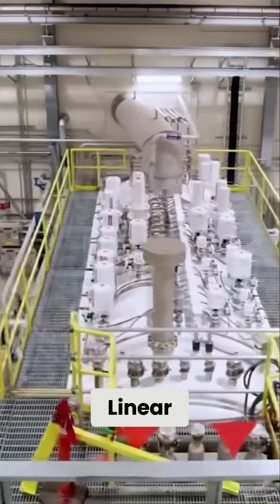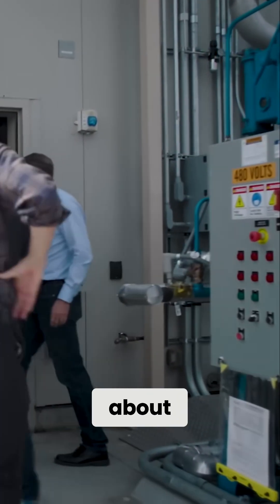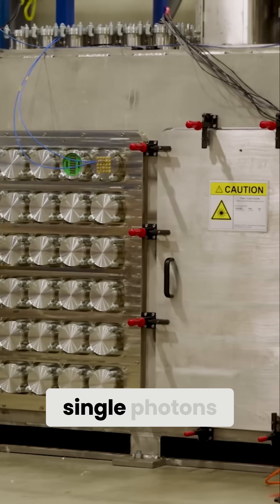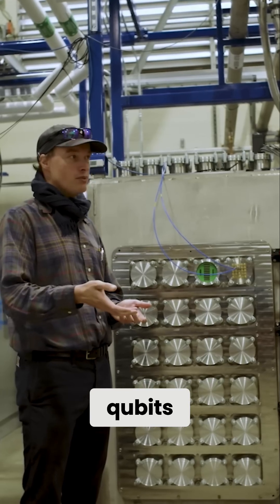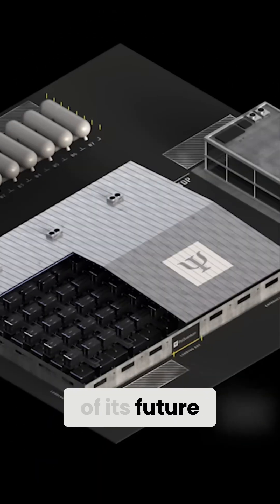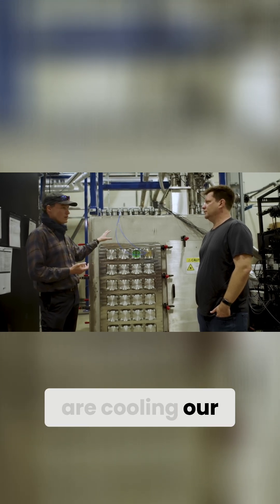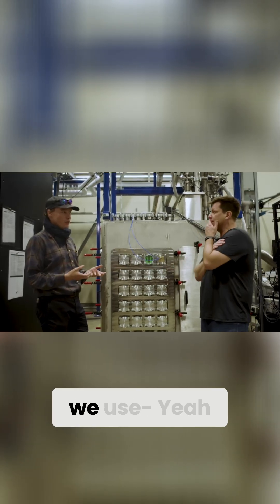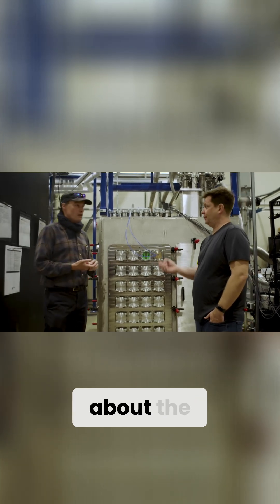PsiQuantum's Extreme Cold Why Quantum Computing Needs It!